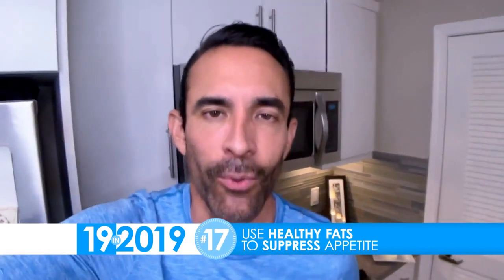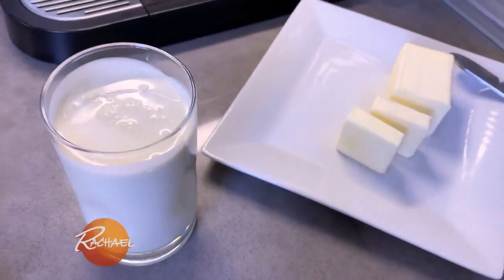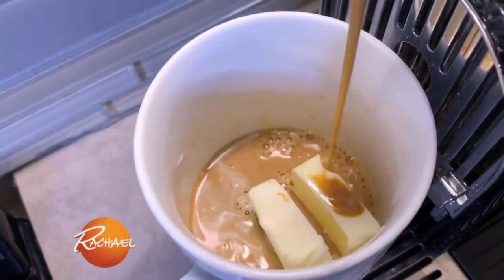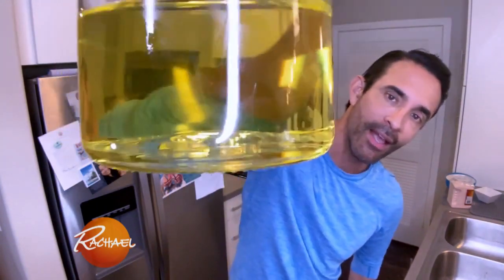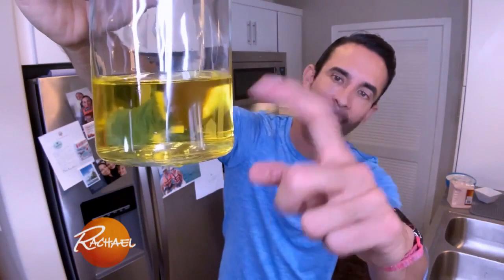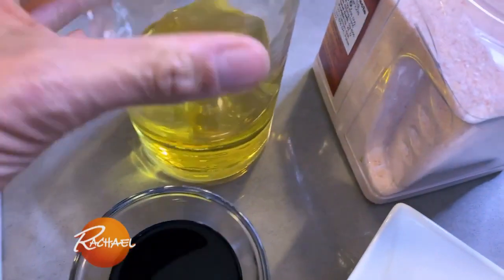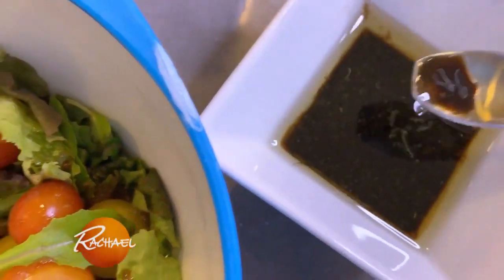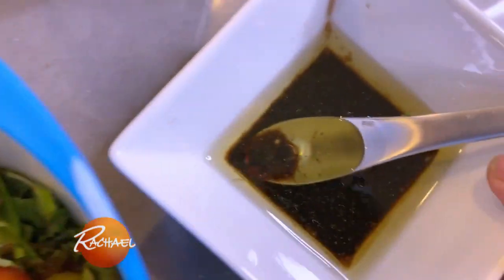Why This Celeb Trainer Suggests Eating More (HEALTHY!) Fats, Including Butter In Coffee (?!)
Jorge Cruise explains why you should incorporate healthy fats into your diet, and gives two easy-to-make examples!